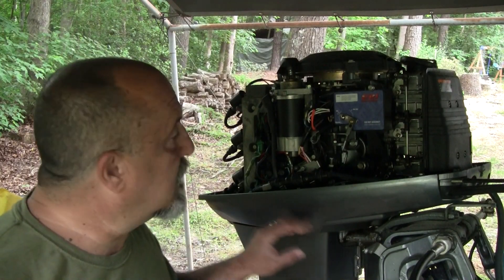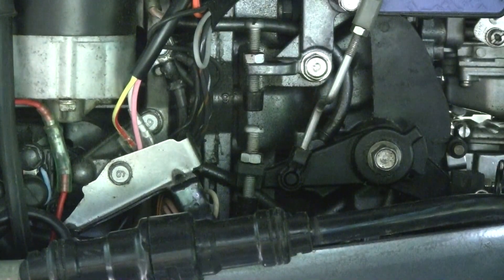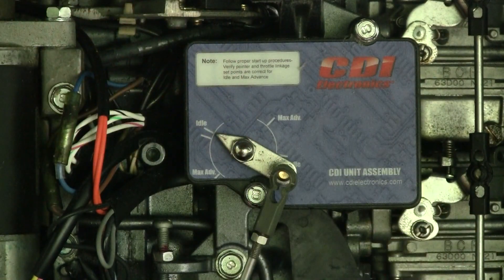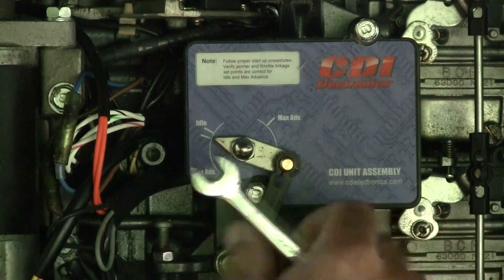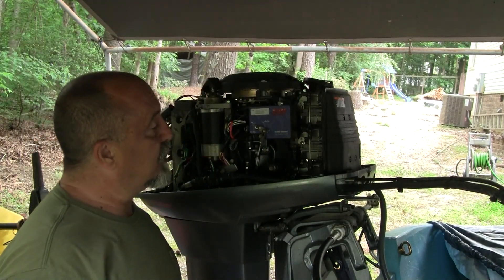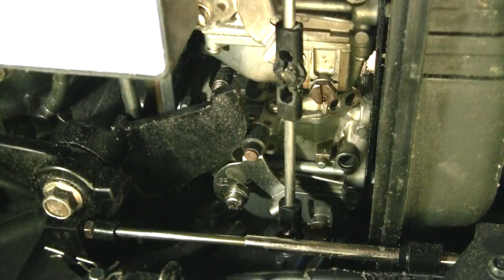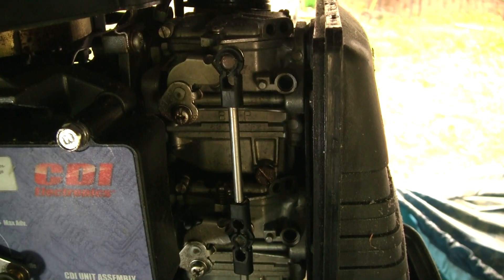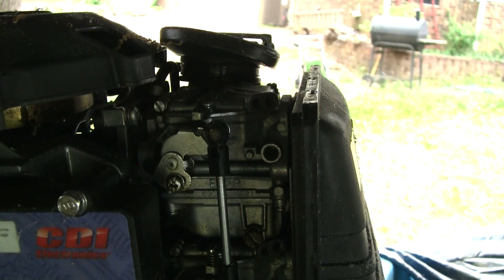Linkage Adjustment - How to Link & Sync a Yamaha Outboard 40hp 2 stroke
This video covers how to adjust the linkage on my Yamaha TLRT outboard. This is also commonly referred to as a  link and sync. I'll cover the timing and throttle linkage, the CDI (Capacitive Discharge Ignition) ignition timing adjustments, the throttle cable adjustments as well as the basic carburetor adjustments.

 This outboard motor is a 2 stroke and us currently mounted on the 1966 Boston Whaler 13 that I recently finished restoring. I'll be doing a few videos on this engine in the near future.

I do however do my homework and consult with experts when necessary before doing much of the work I do on outboards. Last of all, I get a service manual on the outboards I work on and a thoroughly familiarize myself on the area I am going to work on.

00:00 Introduction
00:24 Idle Timing Stop
03:02 Idle Timing Adjustment
04:35 Full Throttle Advanced Timing Adjustment
07:38 Full Throttle Stop Adjustment
09:15 Throttle Cable Adjustment
11:01 Carburetor Synchronization
12:03 Carburetor Idle Fuel Mix
13:00 Idle Speed Adjustment